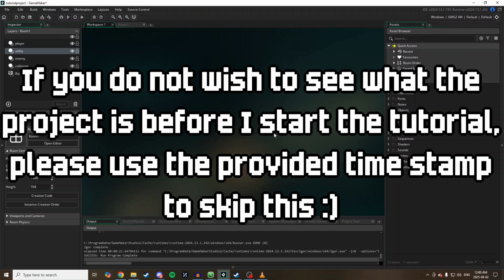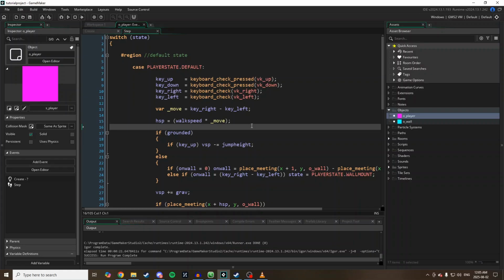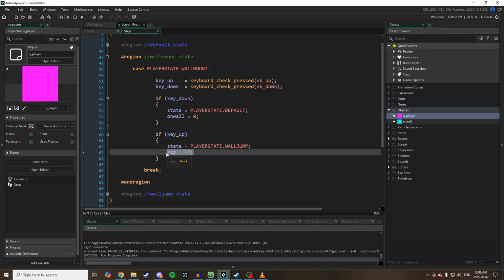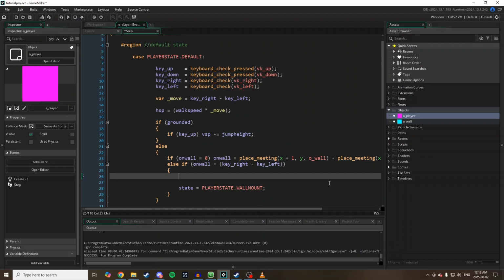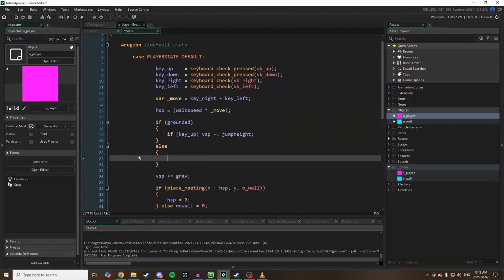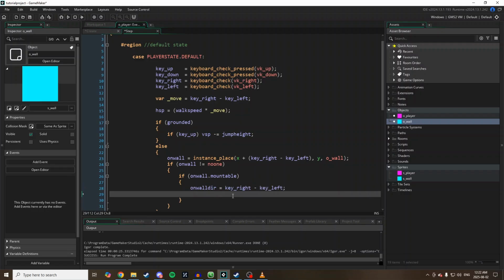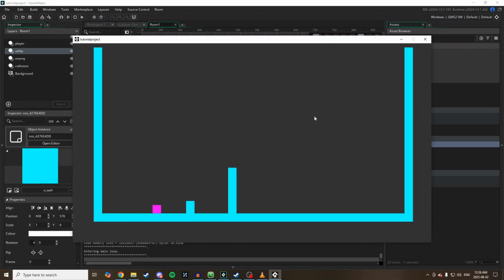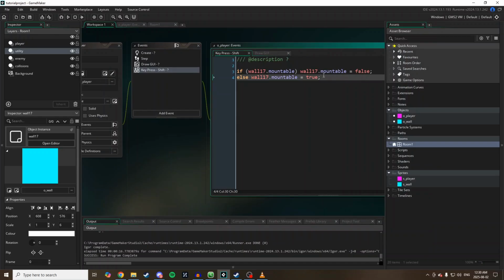Gamemaker - Wall Mount - Community Help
In this video I help out a viewer in trying to figure out how to polish up their wall mounting system from my state machine video.

I have since made a tutorial on wall mounting in of itself, rather than just having wall mounting be an example in my state machines video.

my personal discord username : maniacallysane

timestamps:

Intro: (00:00)
Starter Project: (3:00)
Wall Mount Alignment: (12:00)
Non-Mountable Walls: (16:55)
Changing Mountability at Runtime: (26:15)
Outro: (30:20)